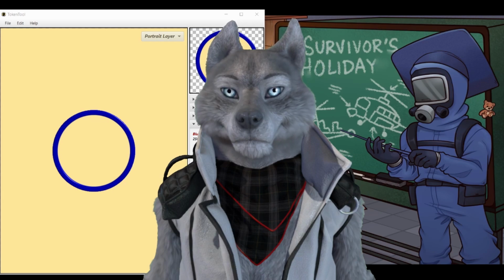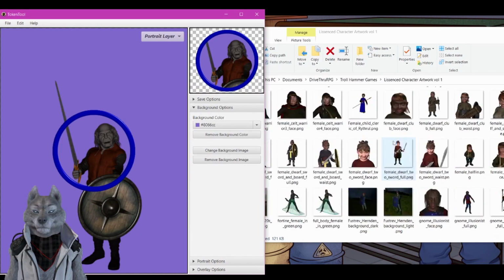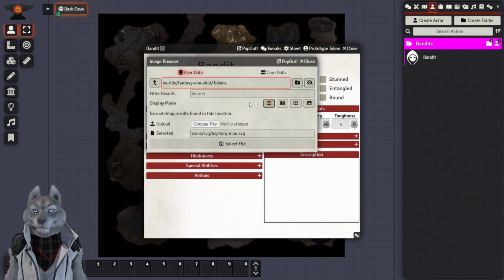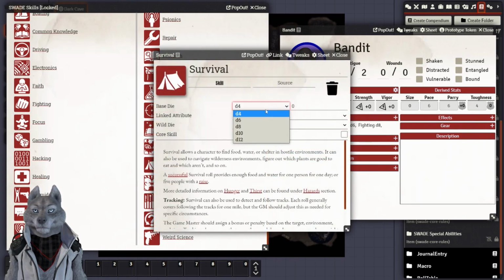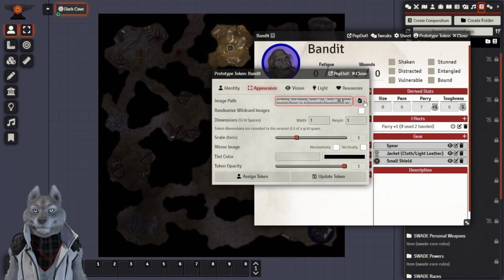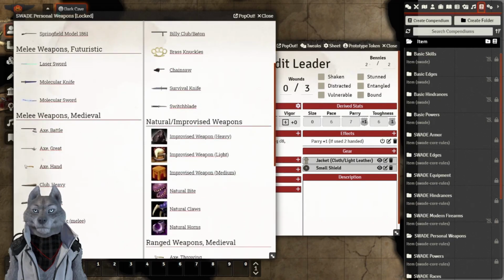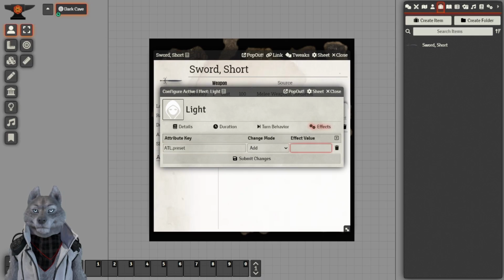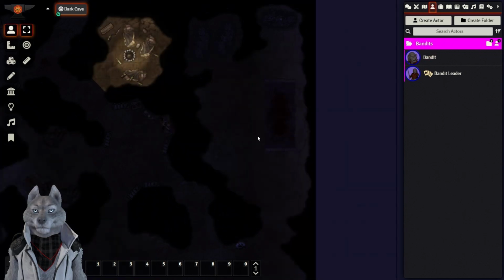[008] Building NPCs in Foundry for Savage Worlds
The way that I make NPCs in Foundry

Foundry: Version 10 Stable Build 291.
Savage Worlds:  2.1.7

“This game references the Savage Worlds game system, available from Pinnacle Entertainment Group It is unofficial Media Content permitted under the Media Network Content Agreement. This content is not managed, approved, or endorsed by Pinnacle Entertainment Group. Certain portions of the materials used are the intellectual property of Pinnacle, and all rights are reserved. Savage Worlds, all related settings, and unique characters, locations, and characters, logos and trademarks are copyrights of Pinnacle Entertainment Group.”